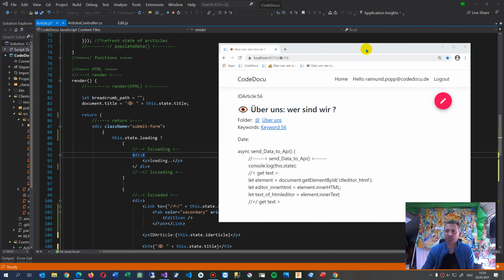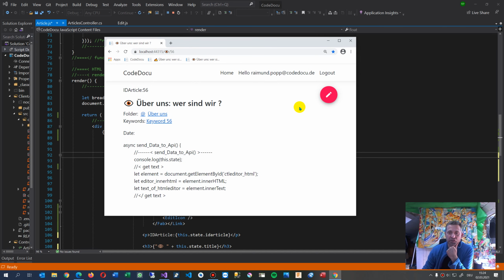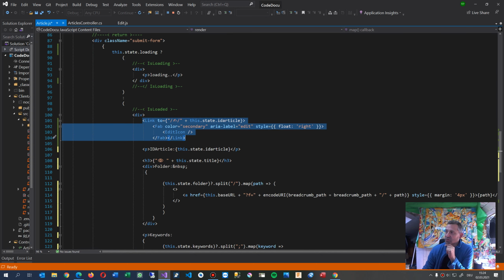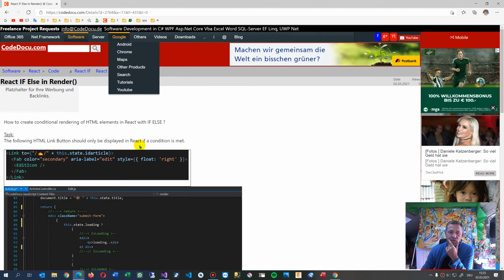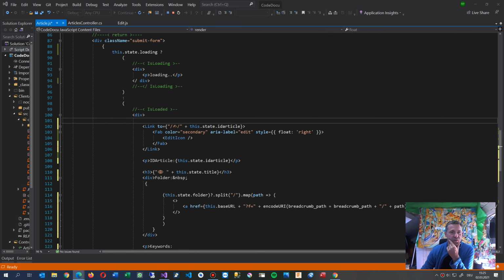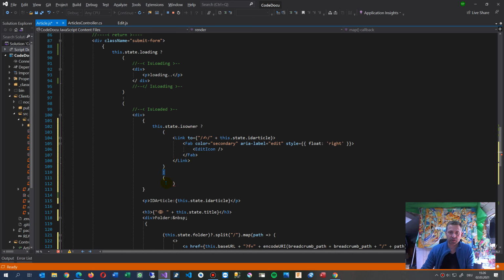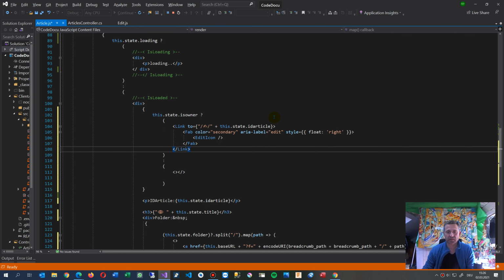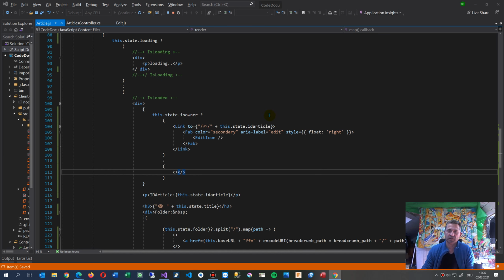🧪 React IF ELSE Render HTML Elements When True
React Code Example of IF

Freelancer